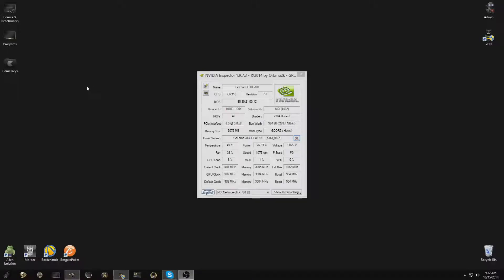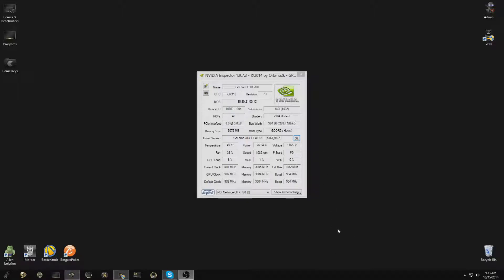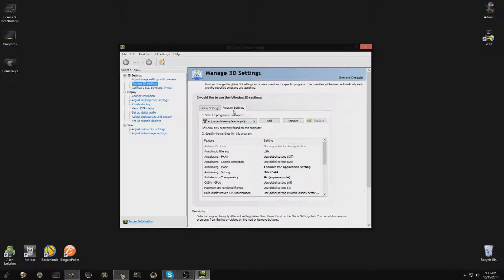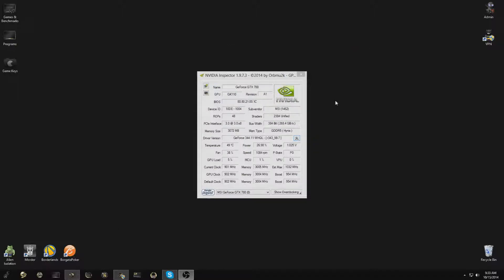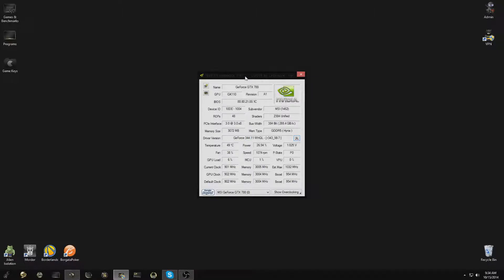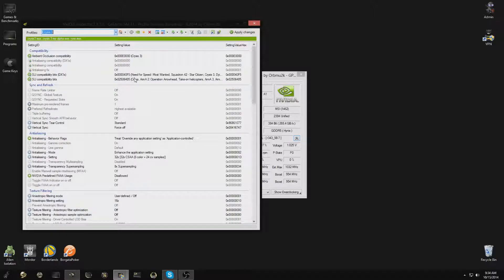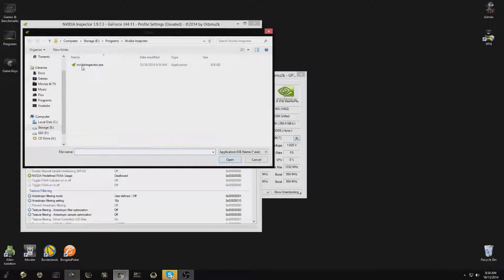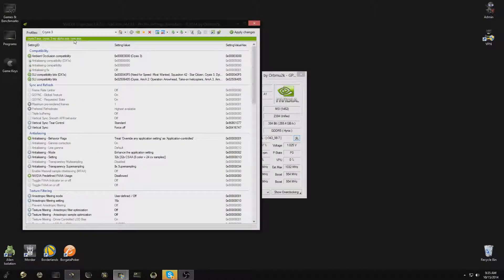How To Enable SLI For Ryse: Son of Rome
This is a quick tutorial that shows you how to enable and fix SLI not working for Ryse Son of Rome on the PC. This video guide is for Nvidia Geforce users with SLI configurations, not AMD Crossfire users. Using the Nvidia Inspector we can enable SLI using the Crysis 3 SLI Compatibility bits.